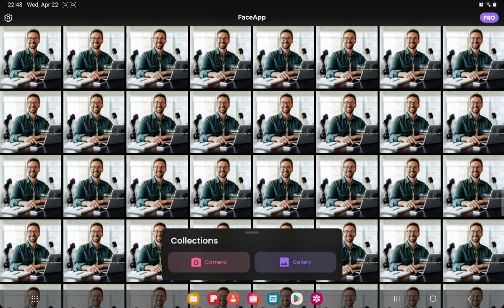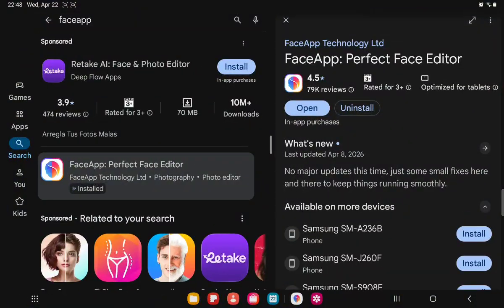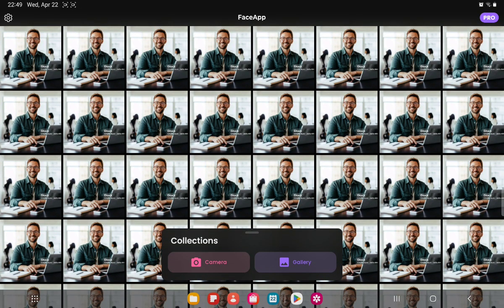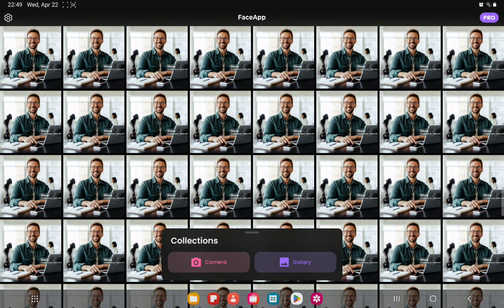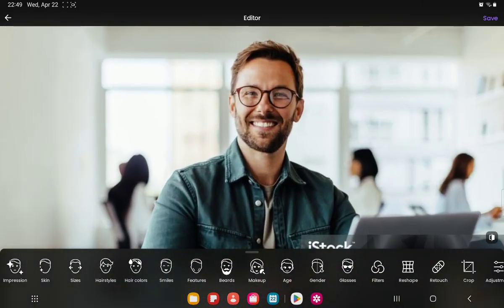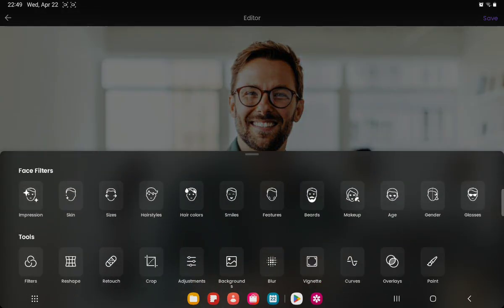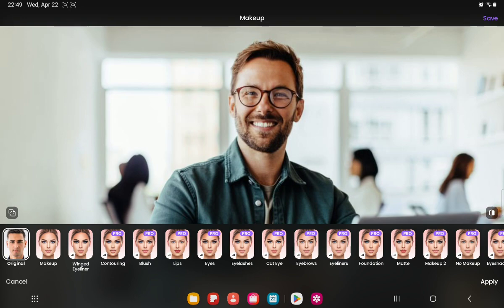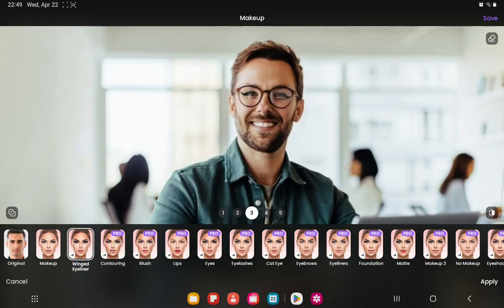How To Add Eyeshadow in FaceApp! Tutorial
Today we talk about how to edit in faceapp,faceapp photo editing,faceapp tutorial,Add Eyeshadow in FaceApp